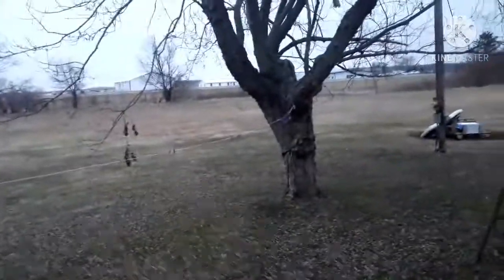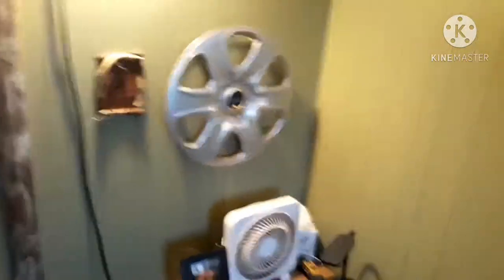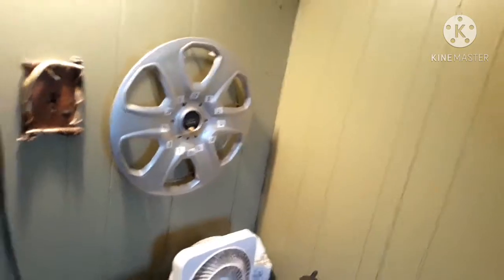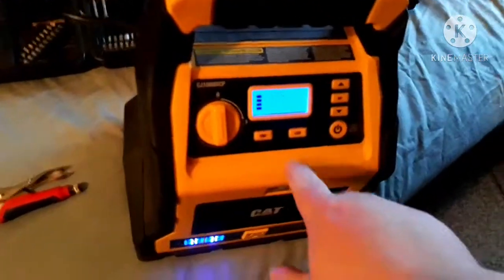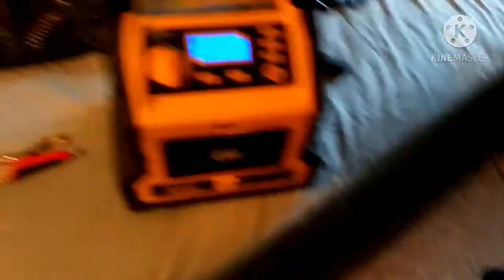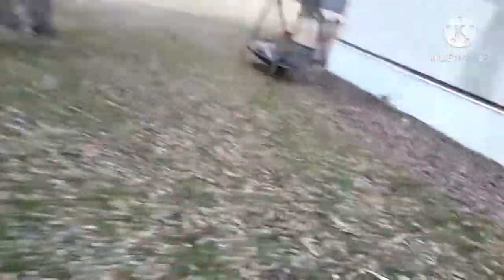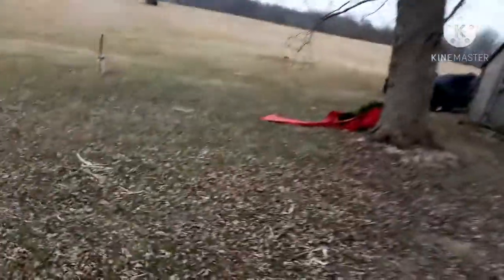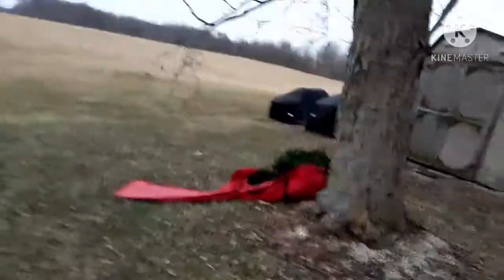1998 Craftsmen LT1000 coldstart fail